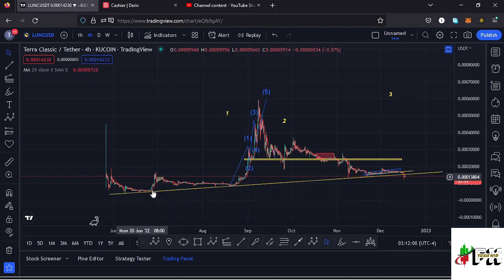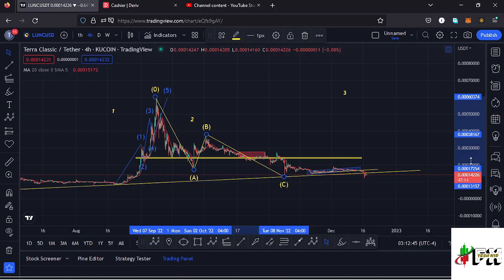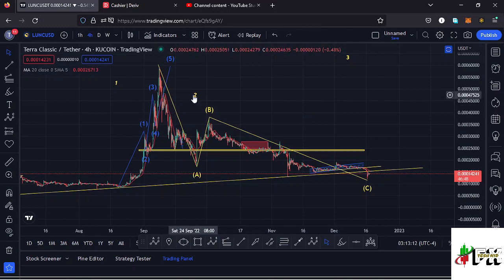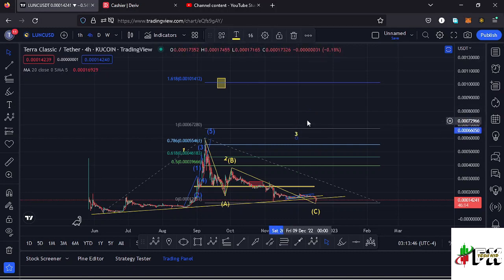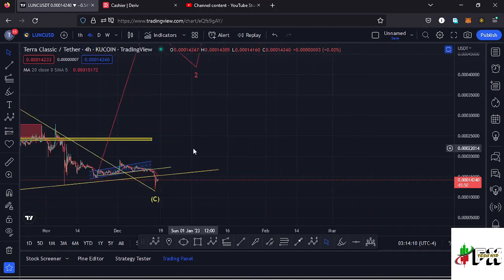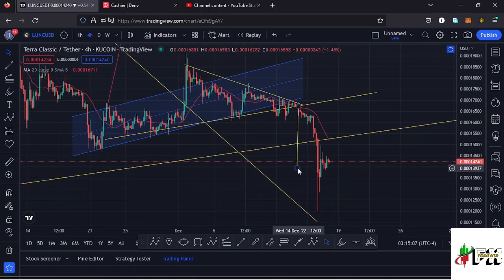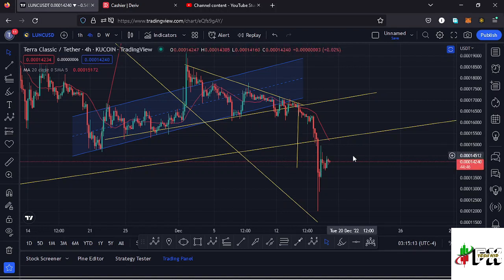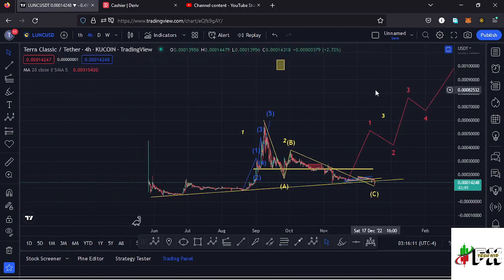TERRA CLASSIC (LUNC) PRICE PREDICTION UPDATE!!ELLIOT WAVES AND TECHNICAL ANALYSIS